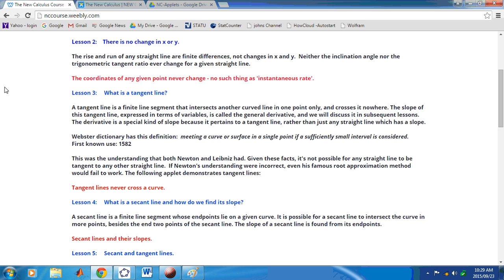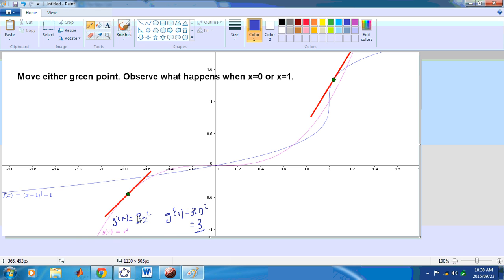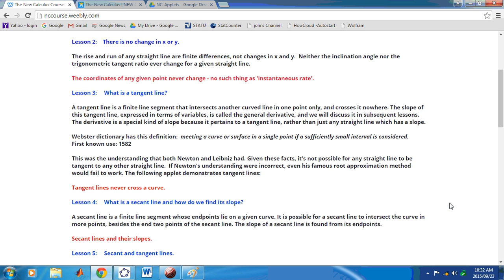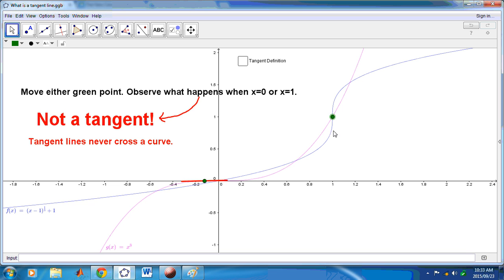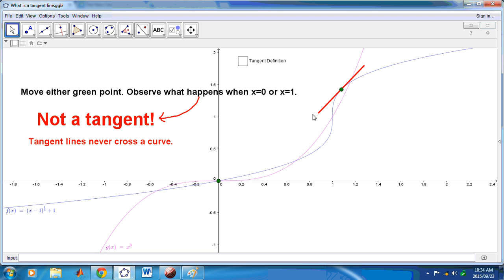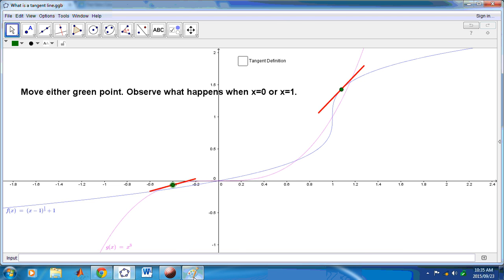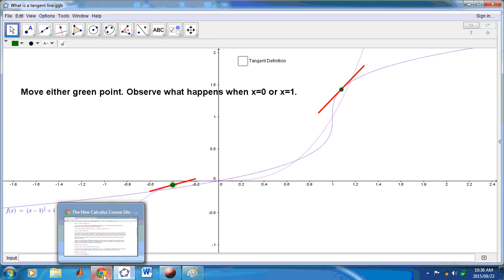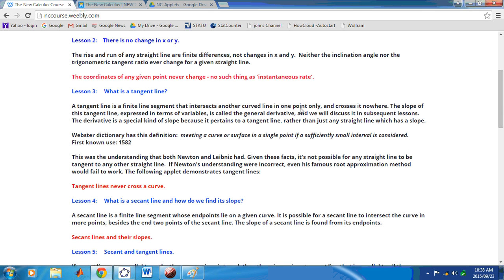Lesson3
What is a tangent line?

The modern understanding of tangent line is not only circular, but flawed in several respects. In this video I discuss the tangent line and what it means exactly.

If the modern understanding of tangent line were correct, Newton would never have discovered his root approximation method.